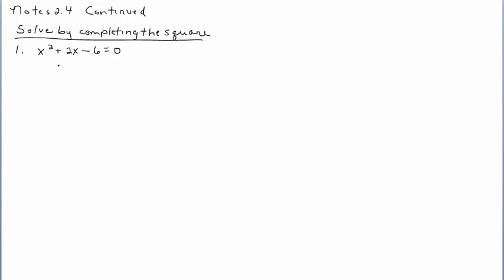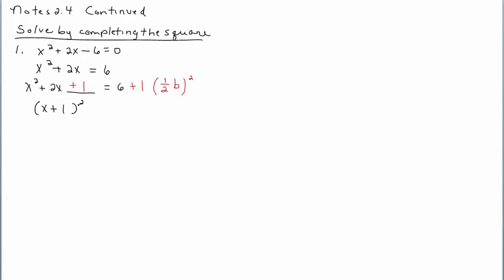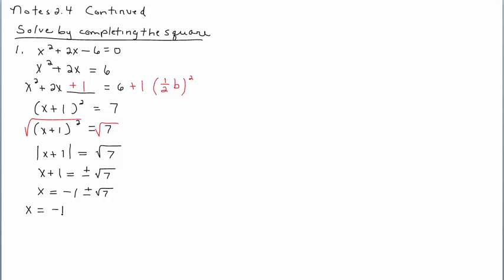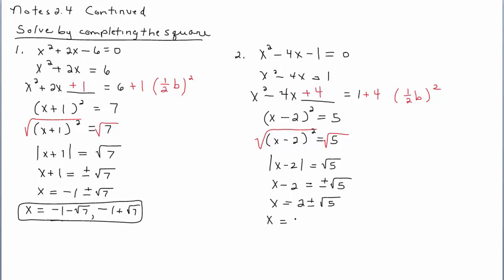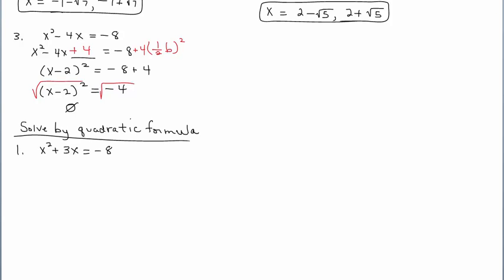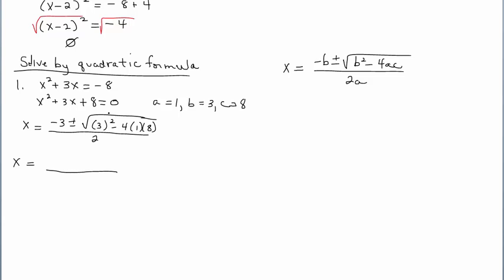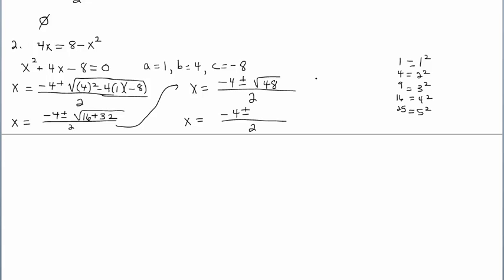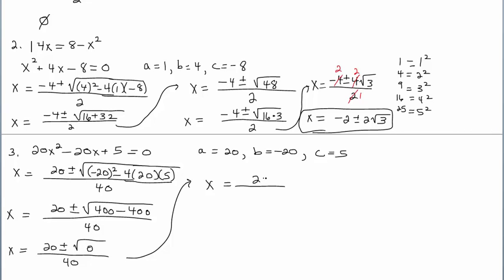Notes 2.4 Part 3